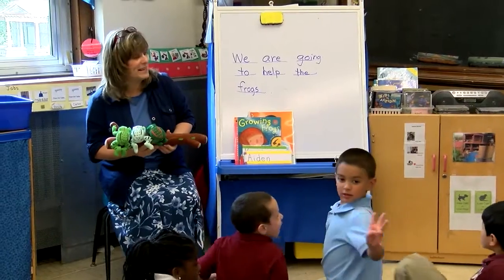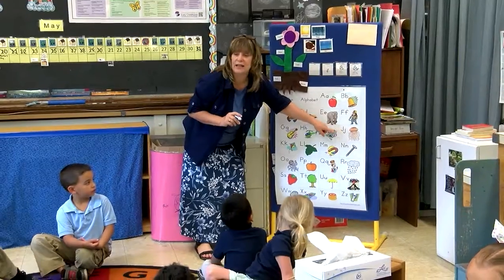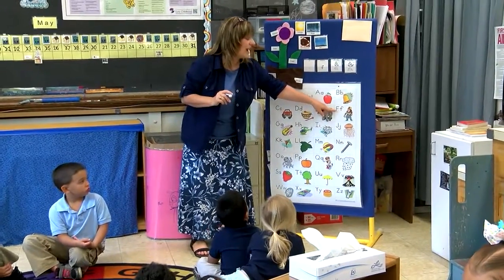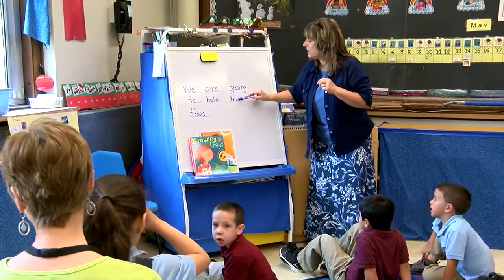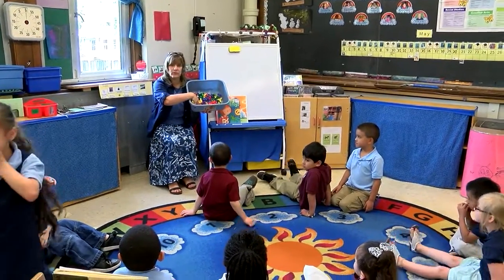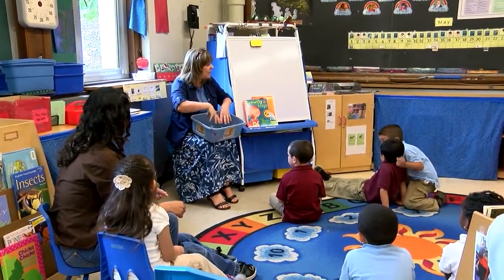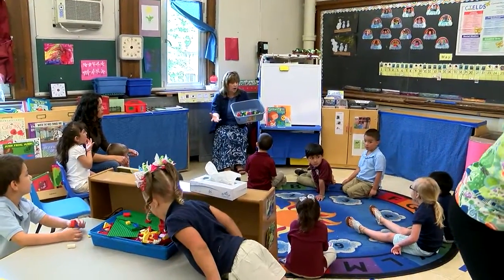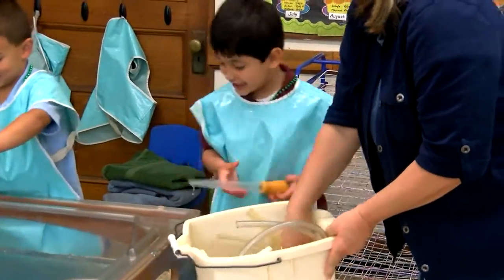Providing Opportunities for Experimentation and Problem-Solving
Preschool teacher Karen DelMastro describes how she purposefully plans experiences to provide children with opportunities to experiment and solve problems. These experiences encourage the children to use materials in new and unexpected ways to solve problems and to draw on multiple strategies when faced with a problem. DelMastro's planned experiments offer opportunities to explore cause and effect and for children to observe varied results.

This video is part of the "Reflections from the Field" series. To view other videos in this series,

This video was developed by the Center for Early Childhood Education at Eastern Connecticut State University.  It may not be used for commercial purposes and may not be edited or adapted without written permission from the Center for Early Childhood Education.